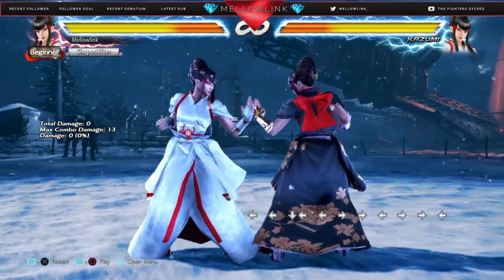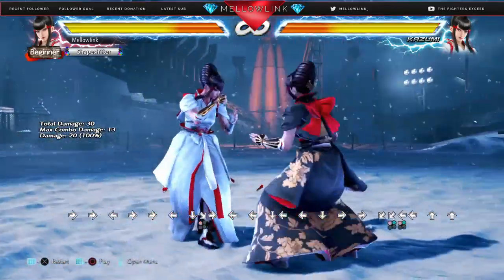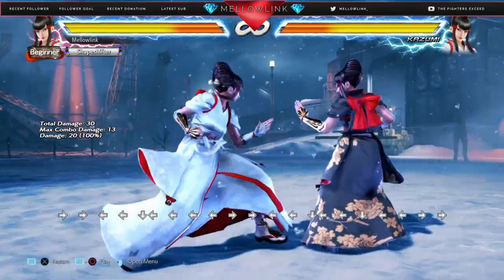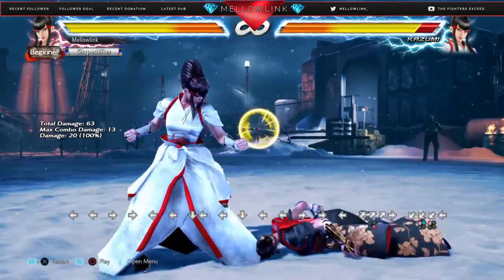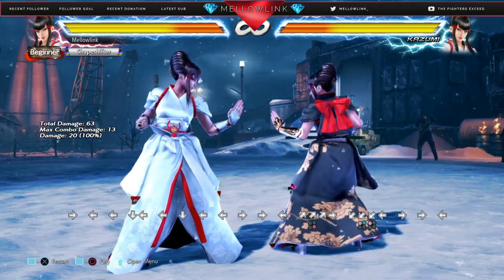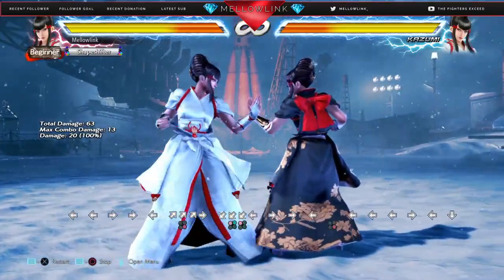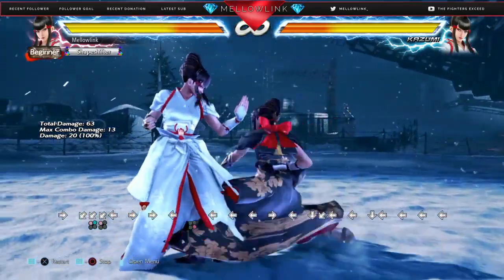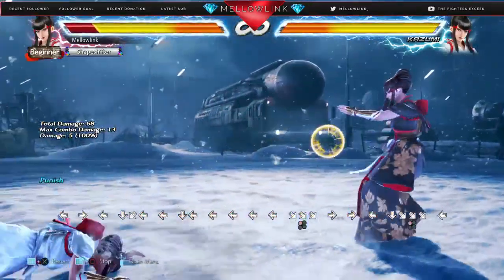TEKKEN 7 ADVANCED TECHNIQUES - WHEN TO SIDESTEP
Just a little insight for anyone having trouble knowing when to sidestep. This isn't the only time you can sidestep but it's a good start.

Track
Simon Bichbihler - In the 1980s